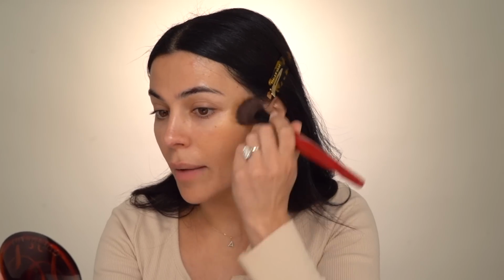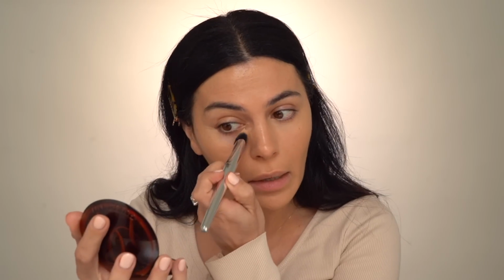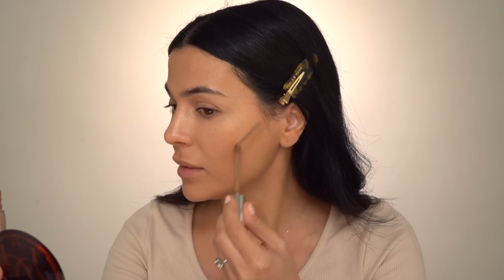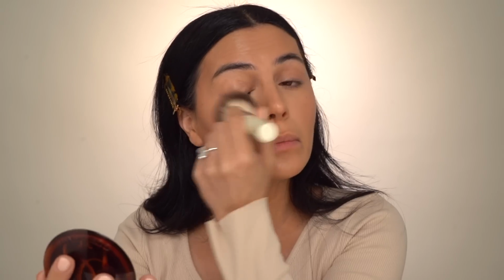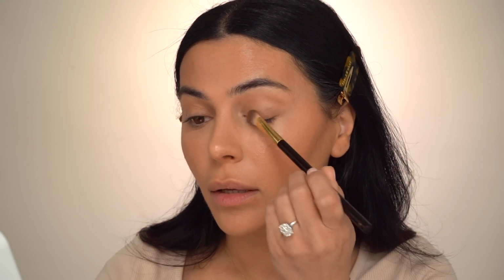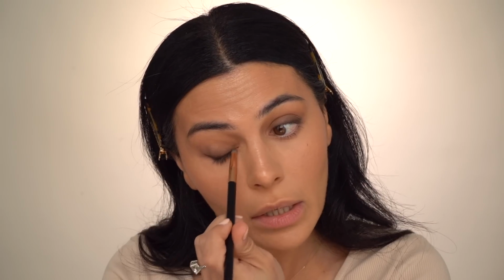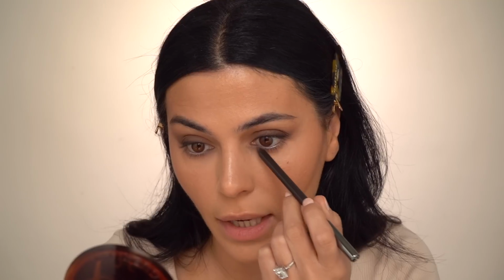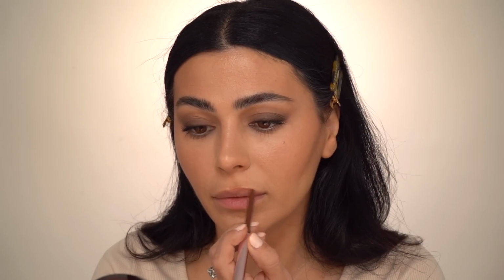Full Glam Makeup But Make It Natural | Teni Panosian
In This video: Full Glam Makeup But Make It Natural | Teni Panosian#eyemakeup

Upgrading our makeup routine with techniques that will keep your makeup looking fresh and healthy! This is my version of a glam look suitable for any age that’s not too over the top.

PRODUCTS
Monday Born Source hydrating essence
Monday Born The Seven complete moisturizer
Tom Ford Beauty Shade & Illuminate Foundation in Sable
Haus Labs Triclone concealer in 23
Milk Makeup Sunshine Under Eye Brightening Light Coverage Concealer in 2
Guerlain Terracotta Light in deep/golden
Dominique Cosmetics Ultra Hydrating Fine Mist
Smashbox Always On cream eyeshadow in Amber
Laura Mercier Caviar Stick in Cocoa
Laura Mercier Caviar Tightline Eyeliner in Espresso Brown & Tuxedo
Laura Mercier Caviar Volume Mascara
Linda Hallberg Infinity Brows Sketch and Sculpt
Dominique Cosmetics Brow Blowout brow gel
Too Faced Lady Bold lip liner in Stay Fierce
Tom Ford lip gloss in Aura

INSTAGRAM ⇢ @tenipanosian
TIKTOK         ⇢ @tenipanosian
SNAPCHAT   ⇢ @tenipanosian

(Also available on the Podcast app)

ABOUT ME
Hey, I'm Teni, I've been creating makeup, skincare, and lifestyle videos here for years, and in 2020 I launched my own skincare brand, Monday Born. I've continued to share more beauty videos across other platforms and dive deeper into life issues on my podcast, Make Yourself.